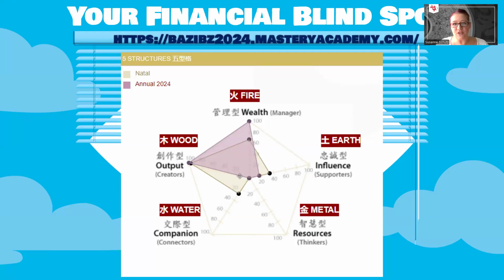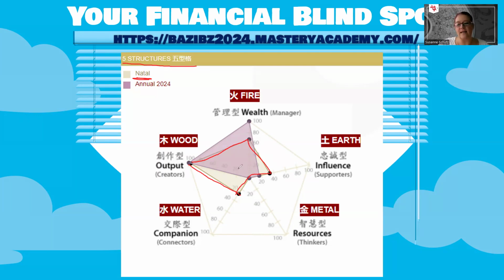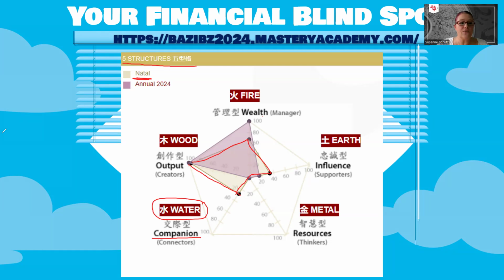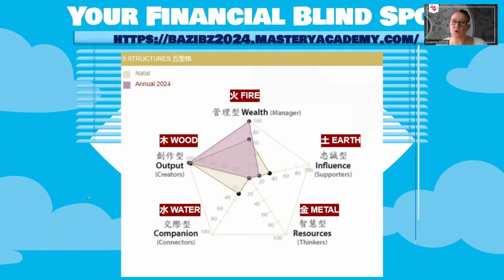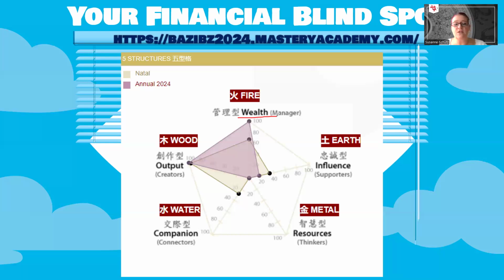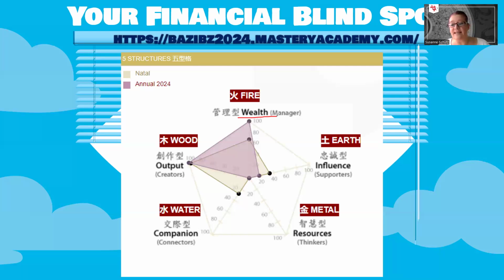Identify Your Financial Blind Spots with Bazi Astrology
Try as we might, we don't always make the right financial decisions. Sometimes, this becomes a pattern and can lead to serious financial problems, if we don't realize what it is that keeps tripping us up. Thankfully, your Bazi Natal chart can tell you exactly what your financial blind spots are and, once you know this, you can actively work on avoiding those traps.